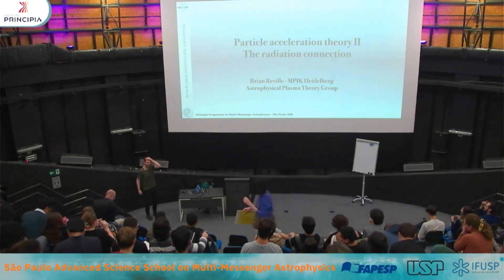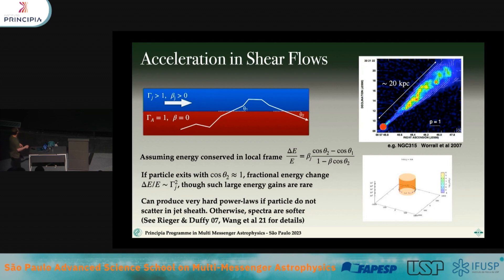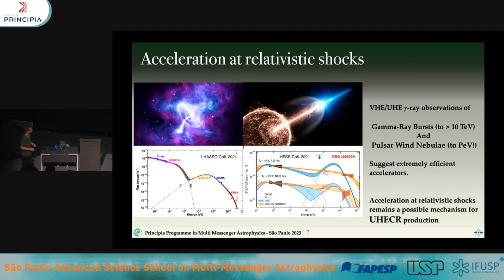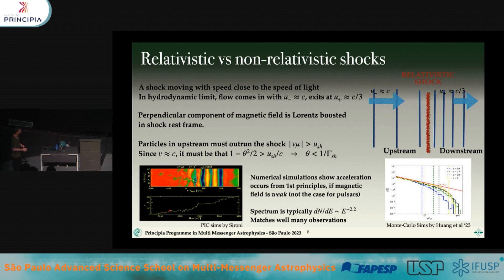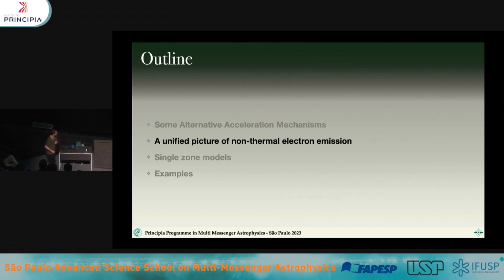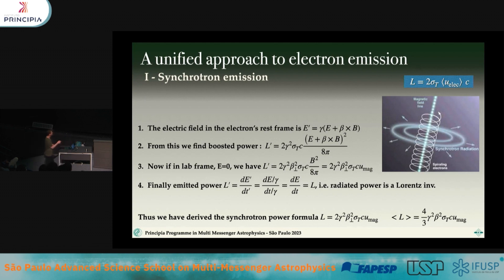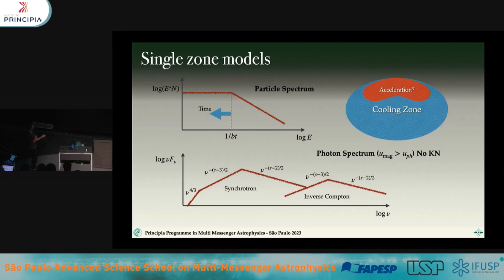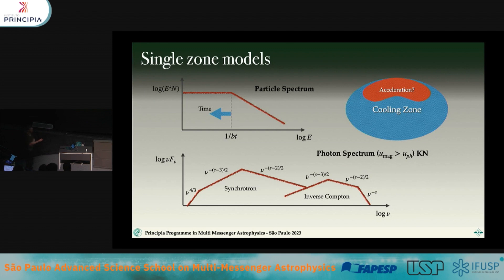DIA 03 PT1 - Particle Acceleration and Radiation Processes - Brian Reville